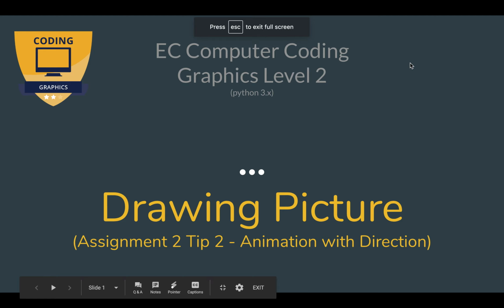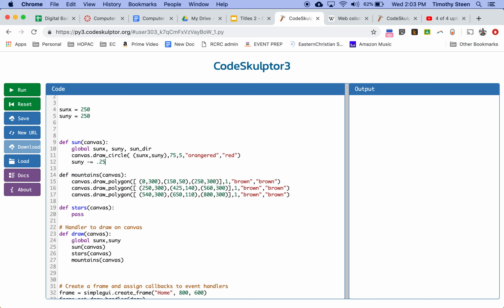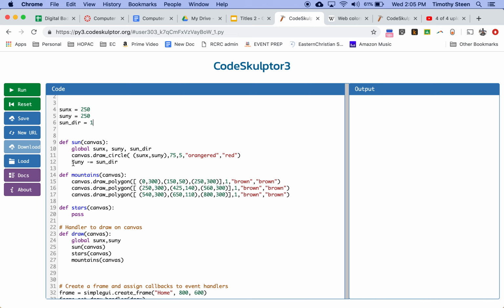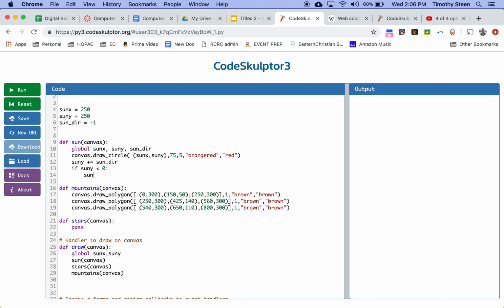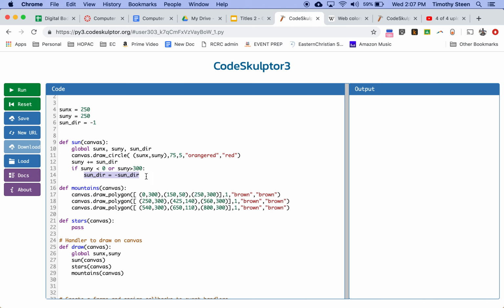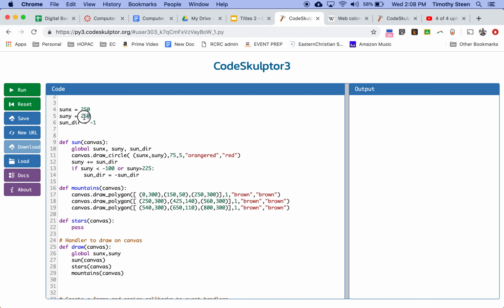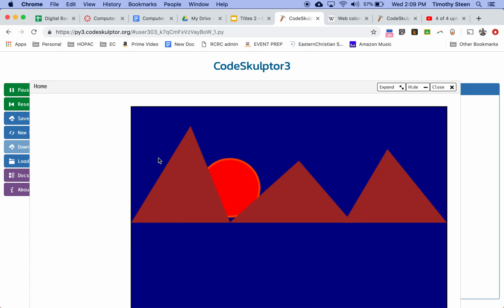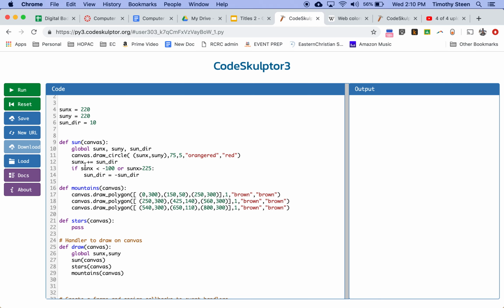Graphics Level 2 Assignment 2 Tiip 2